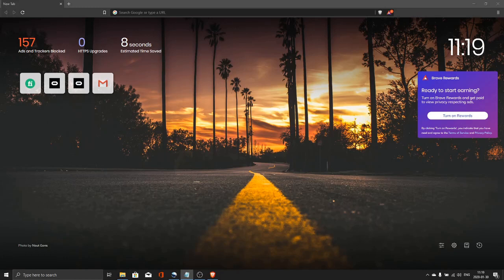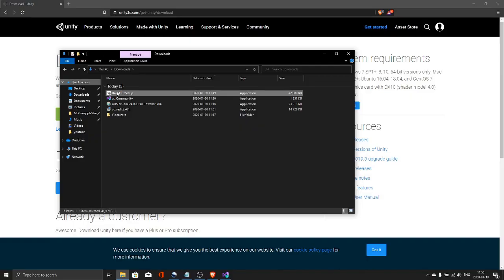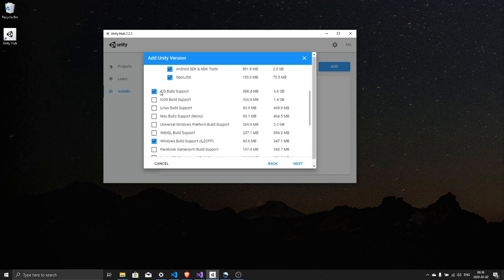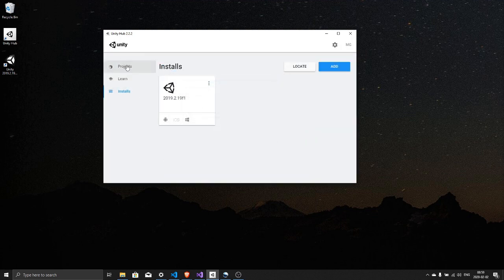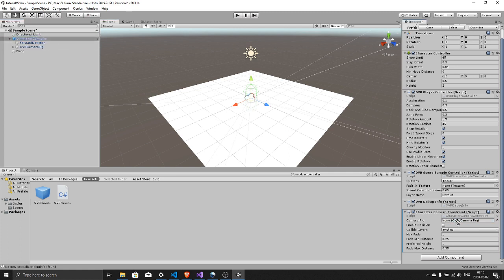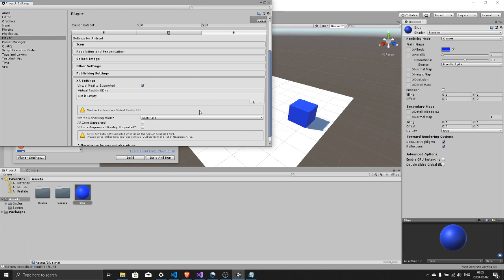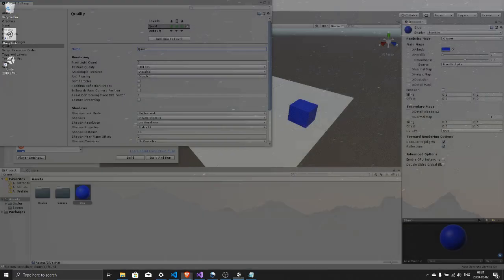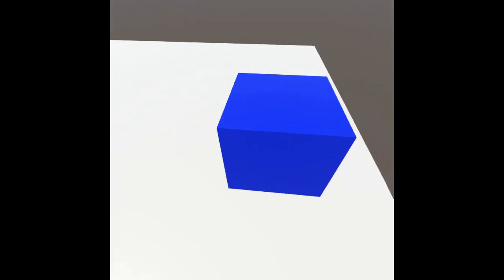Set up OCULUS QUEST AND UNITY for development [2020] Create Vr Games. unity vr beginner tutorial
In this beginner tutorial I'll show you how to set up your Oculus quest and unity to start development. Once you finish this tutorial you are ready to follow any of my tutorials!

If you have any issues following this tutorial don't hesitate to ask in the comment section.